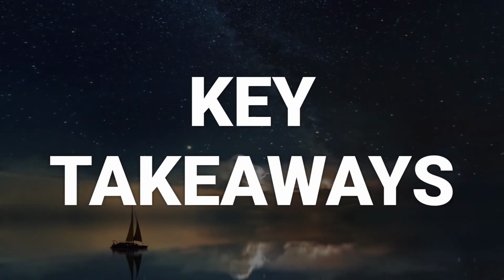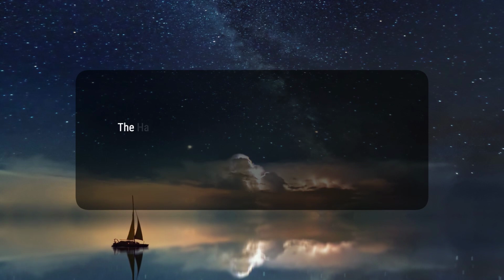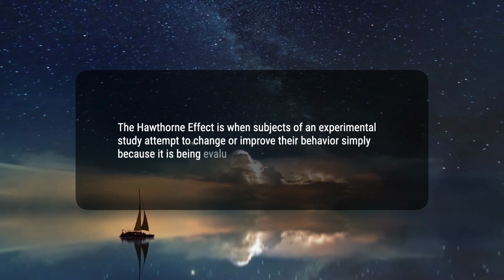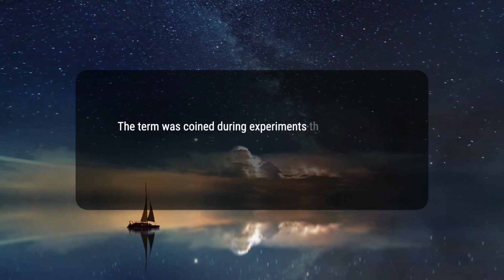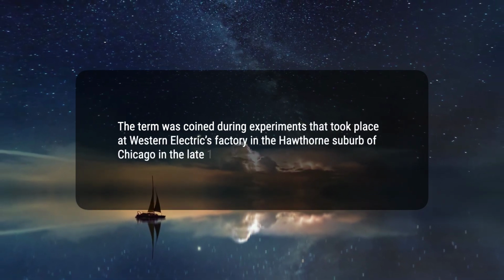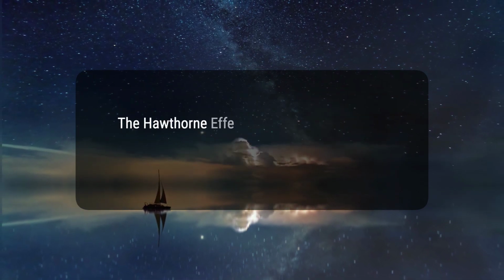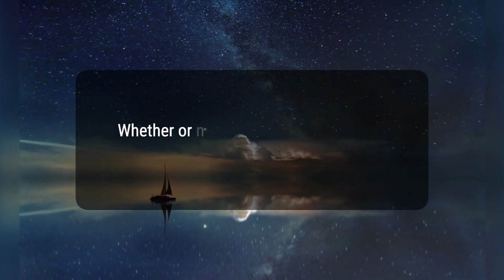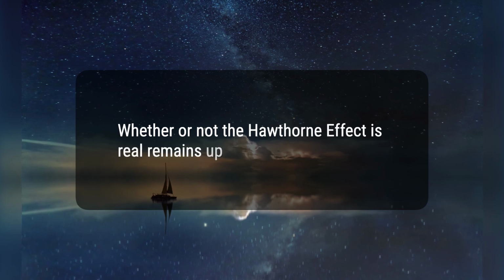Hawthorne Effect Definition: How It Works and Is It Real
The Hawthorne Effect refers to the supposed inclination of people who are the subjects of an experiment to change or improve the behavior being evaluated only because it is being studied and not because of changes in the experiment parameters or stimulus. Although widely taught, recent research has called into question its validity, pointing to flaws in the original study.
0b2f